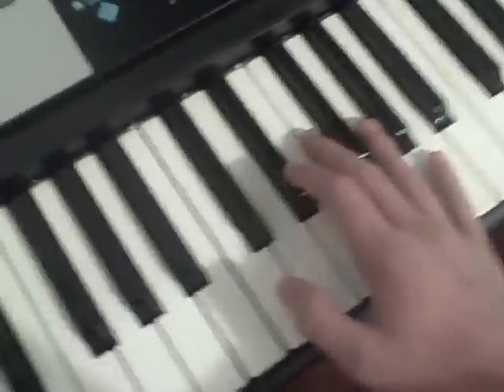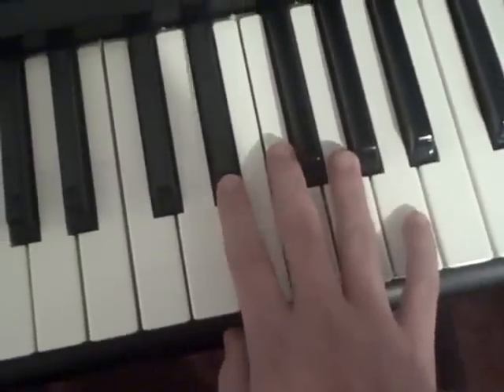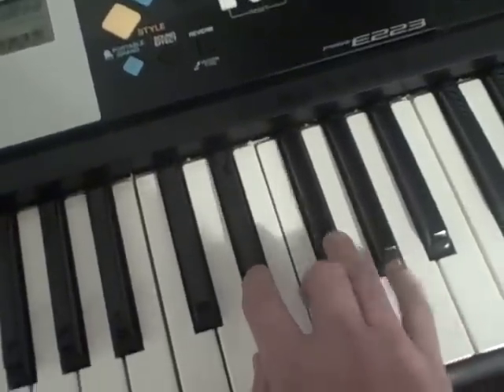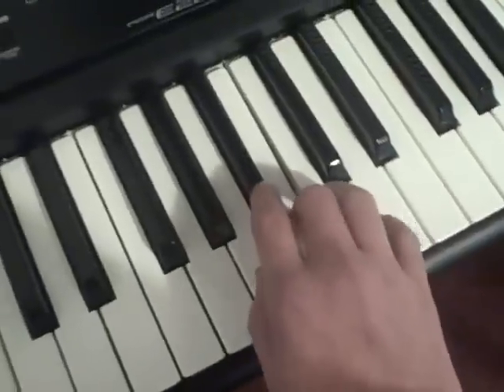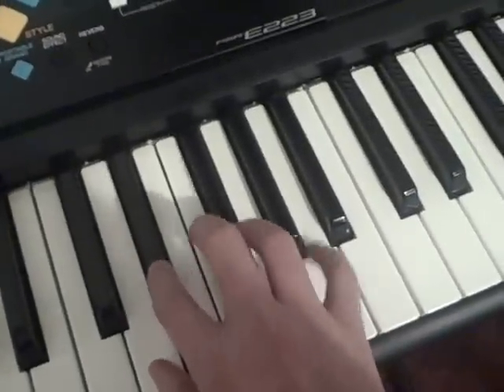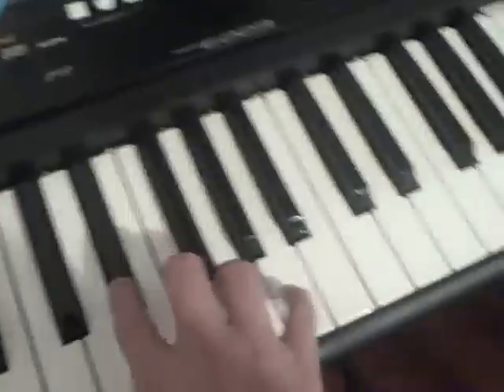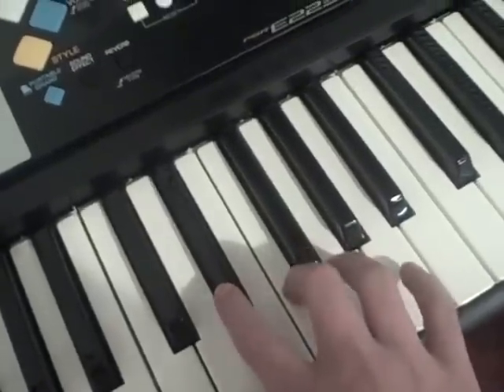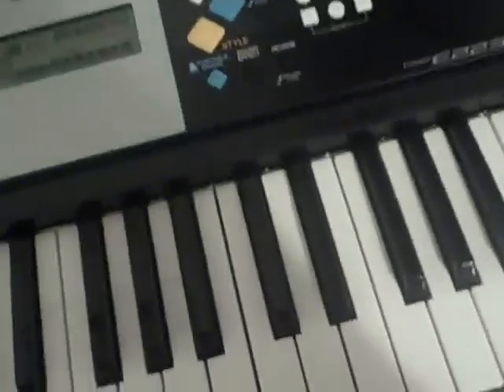How to Play The Theme to Dead Silence on Piano